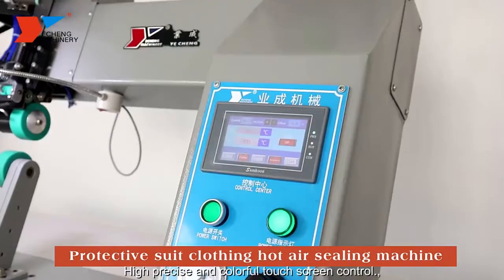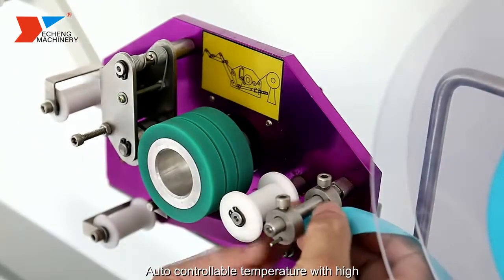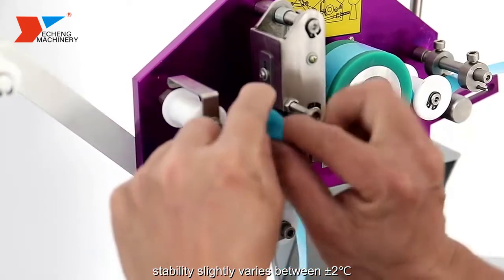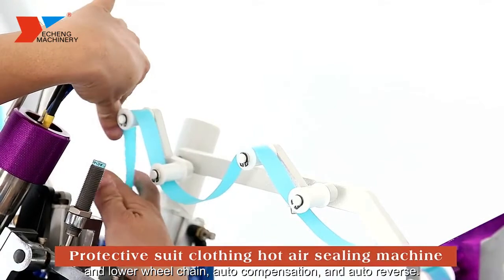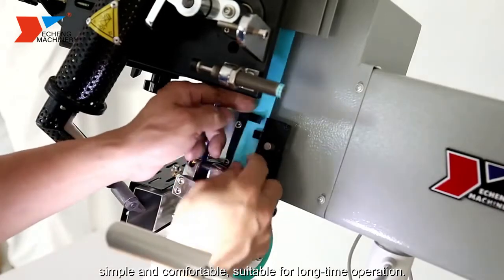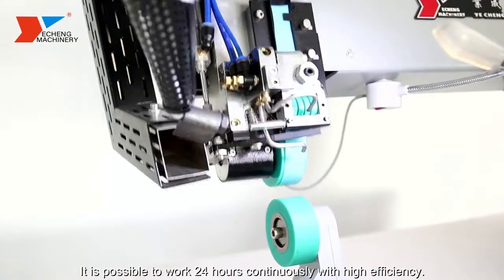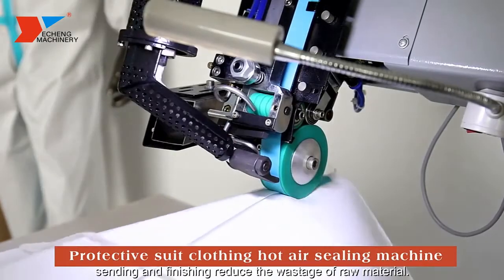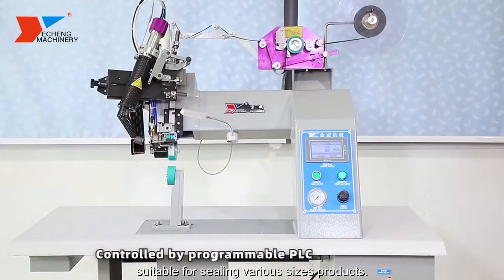Hot Air Tape Welding Making Machine for Car Cover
High quality seam welding machine manufacturers, find details about best seam sealing machine & laser welding machine on Jiangmen yeweicheng machinery factory.